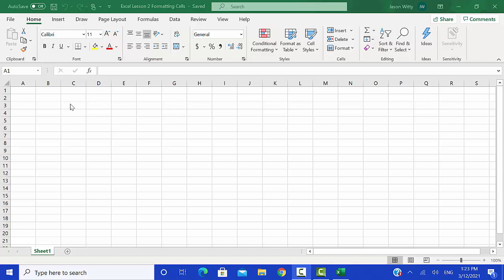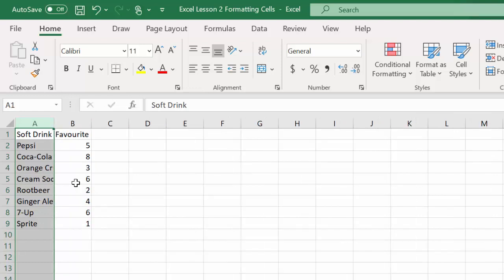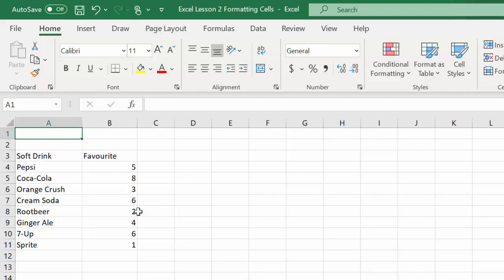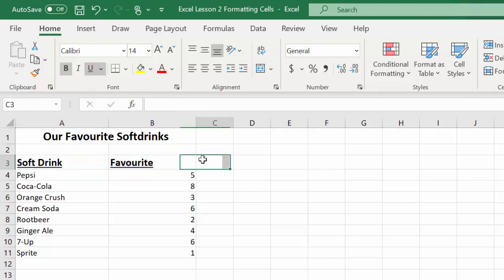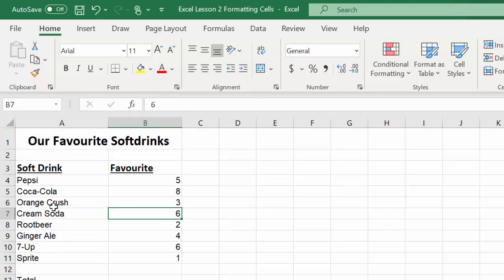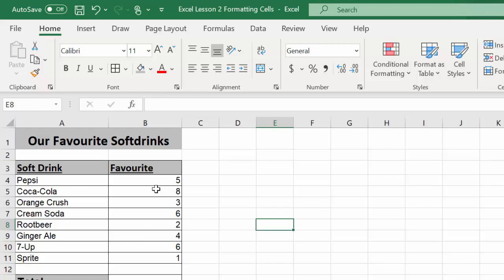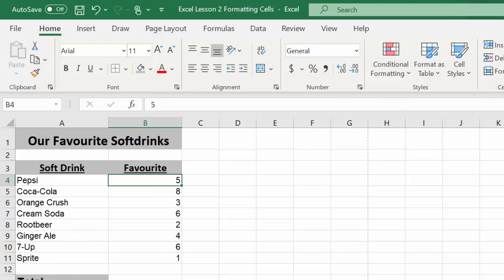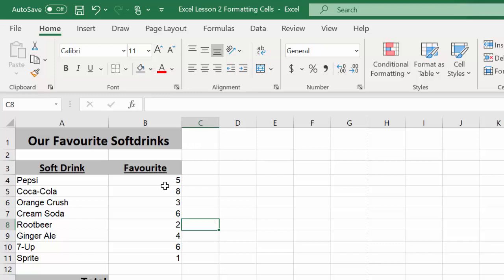BTT Excel Lesson # 2 - Formatting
Teaching Grade 9 students how to use basic formatting features in Excel.